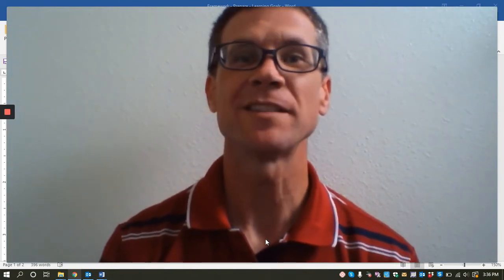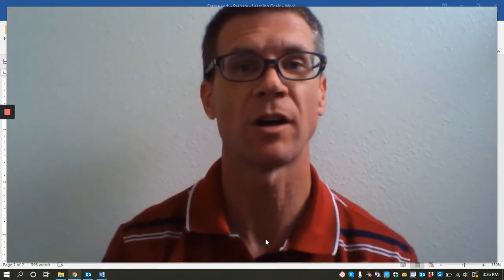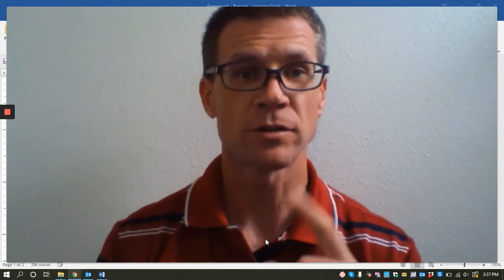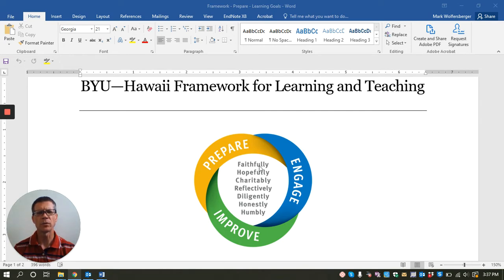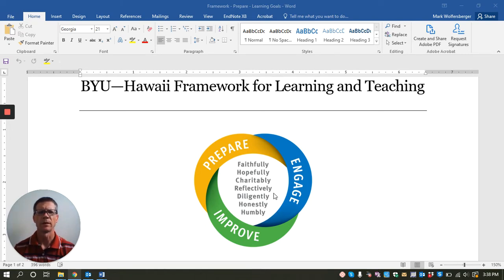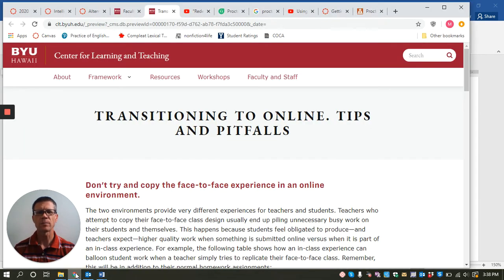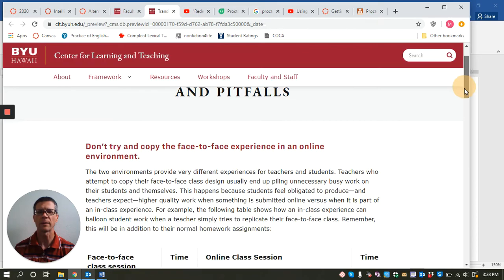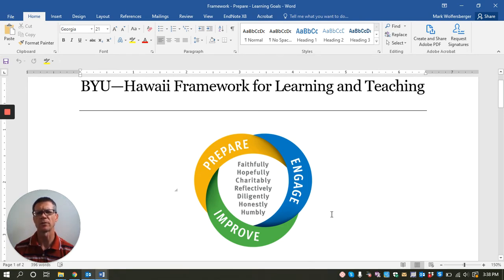Two Minute Teaching Tip: Transitioning the Framework to Online Learning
Mark Wolfersberger reviews how the Framework for Learning and Teaching applies to online learning.